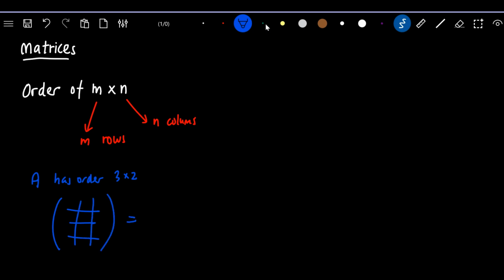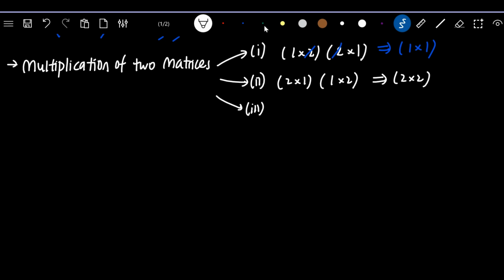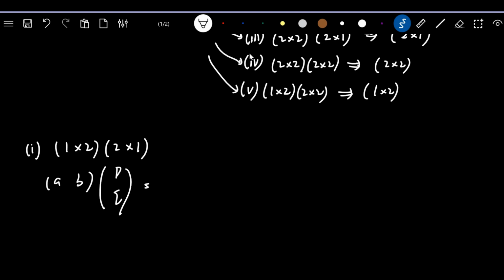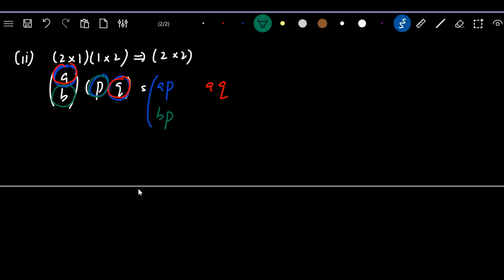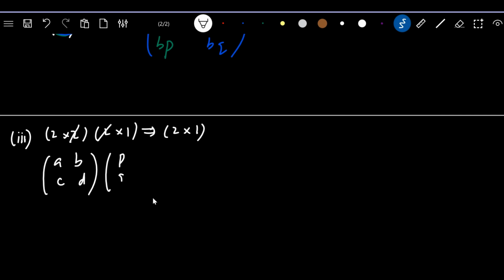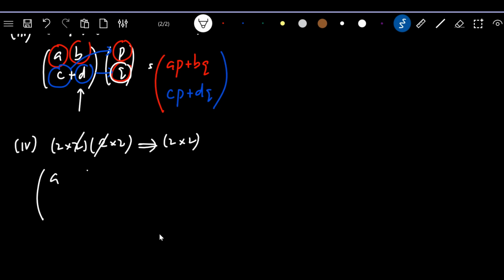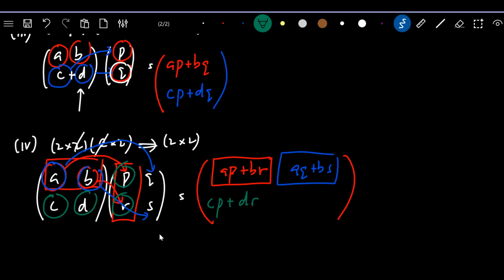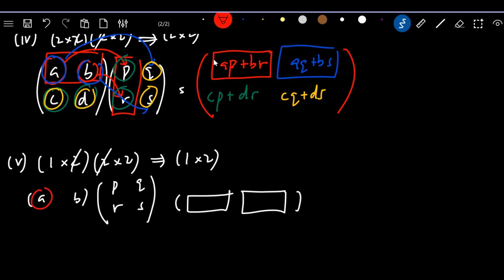How to do Multiplication of 2x2 Matrices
Software/Hardware used:
☛  Bandicam
☛  Corel VideoStudio 2019
☛  Wacom Intuos